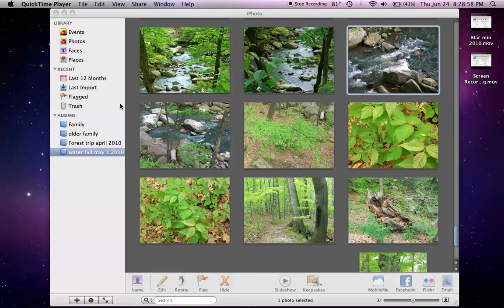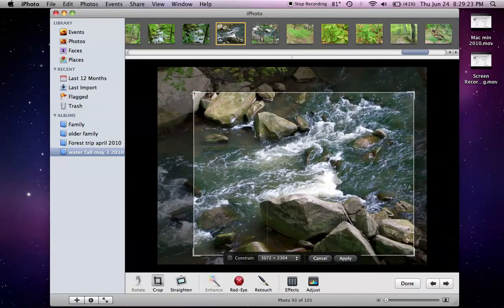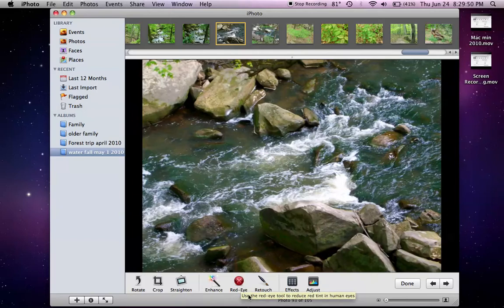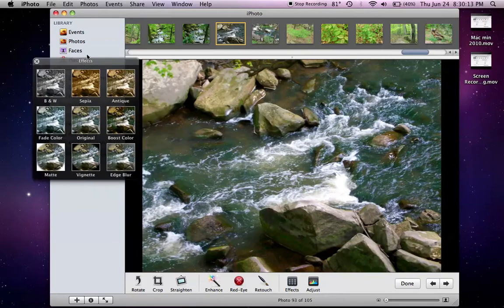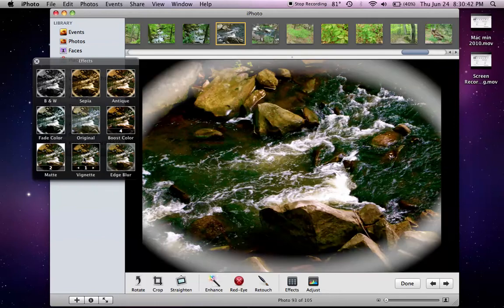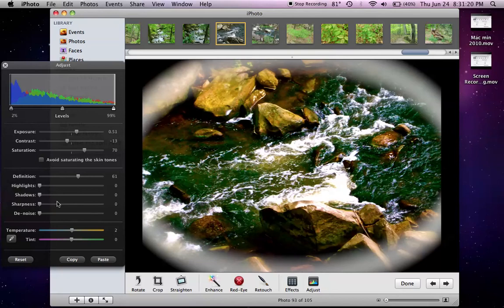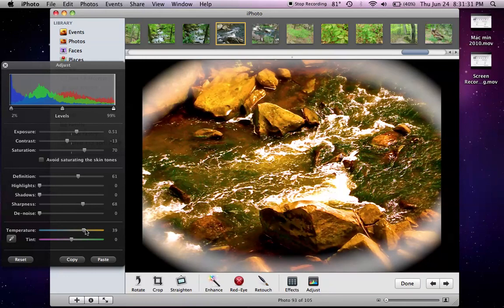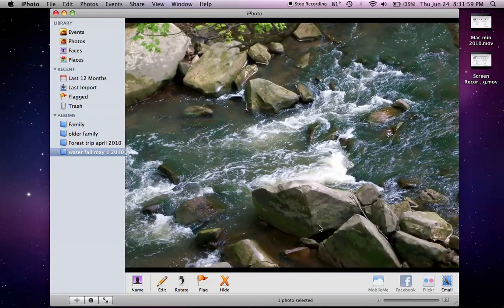How to edit in Iphoto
In this video i will show you how to edit in iphoto.